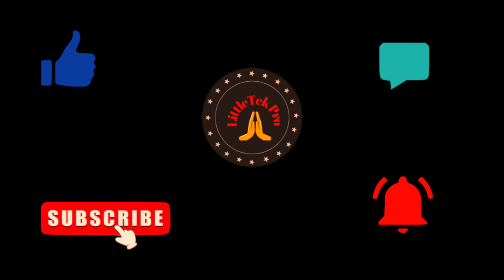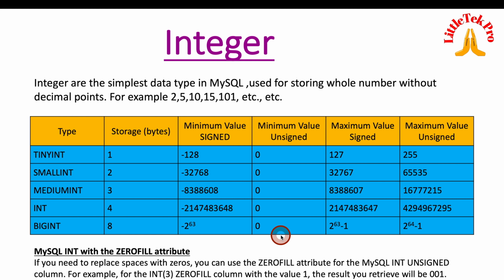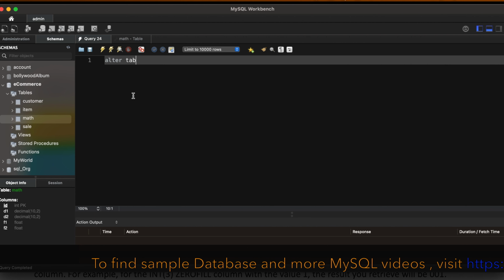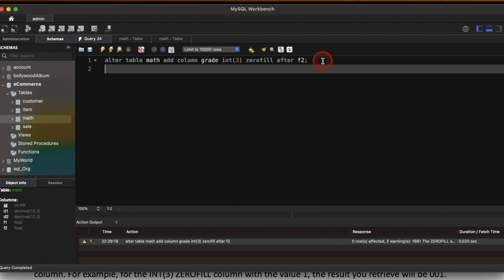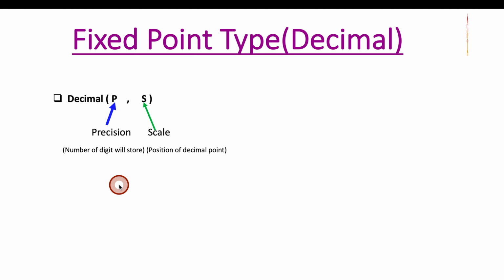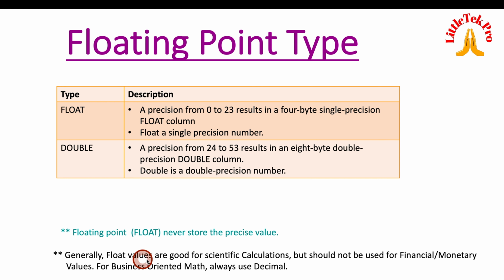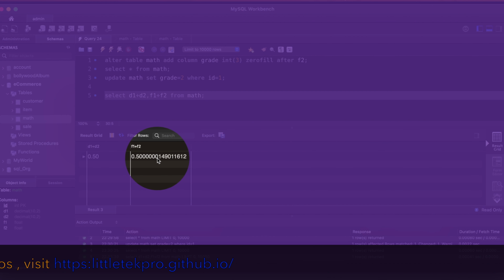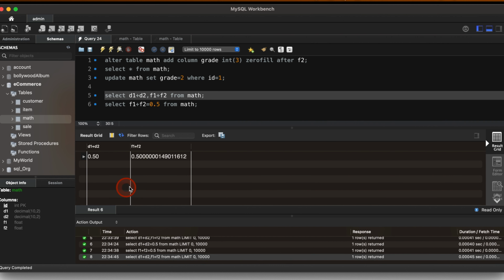MYSQL Numeric Data types- What are Numeric data types ?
Numeric Data types  in MySQL -Integer,Float(Fixed point(DECIMAL) and Floating Point(FLOAT))

𝌞 TABLE of CONTENT
0:00 What's MySQL Data type?
00:28 MySQL Data types.
00:48 Integer Data type.
01:41 MySQL INT-ZEROFILL Attribute
04:42 Fixed Point Type-DECIMAL
06:02 Floating Point Type- FLOAT,DOUBLE
06:58: Difference in between DECIMAL and FLOAT

What is MySQL Data type ?
What is numeric data type in MySQL?
What is a numeric data type in SQL?
What is the difference between numeric and decimal in MySQL?
What is an example of numerical data?
Is Numeric in SQL?
What are the four data types in MySQL?
Why do we use numeric in SQL?
How do I check if a column is numeric in MySQL?
What is decimal data type in MySQL?
How do I select only numeric values in SQL?
Is character a numeric data type?
What is the maximum length of numeric data type integer in a field?
What is data type and its types?
What is integer data type in MySQL?
Is decimal a numeric data type?
Is numeric decimal a SQL?
What is floating-point number in MySQL?
Is Floating Point A numeric data type?
Is float a numeric data type in SQL?
What is floating point data type?
What is fixed point data type?